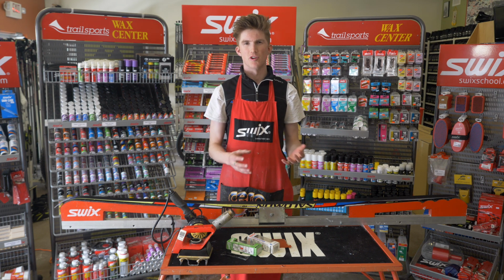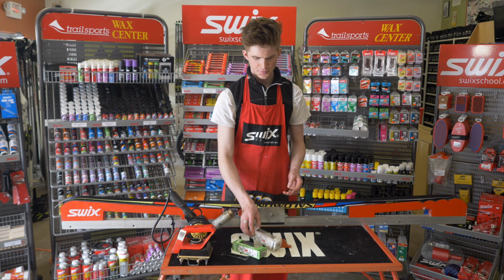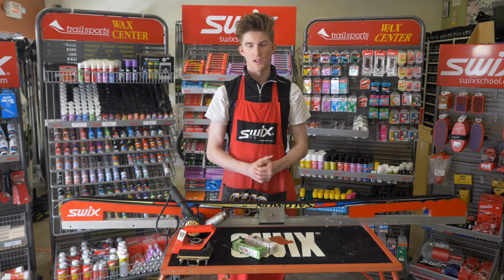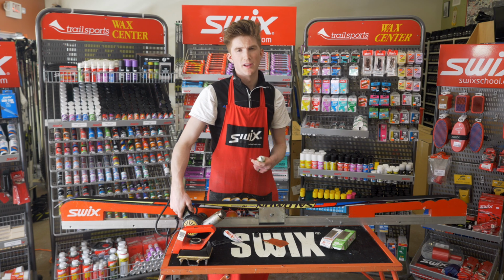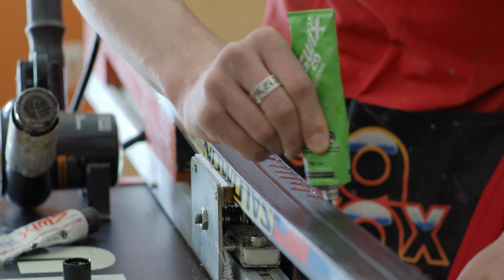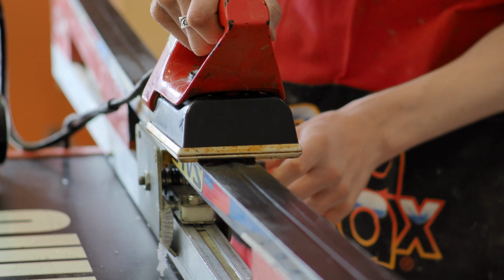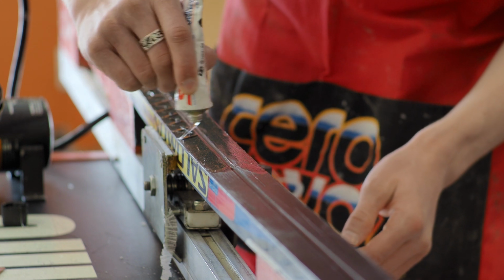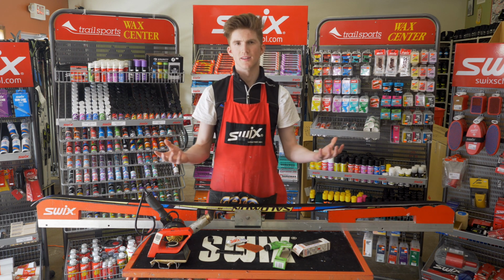Trail Sports - Applying Klister to Cross Country Skis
This video goes over applying klister to your cross country skis!